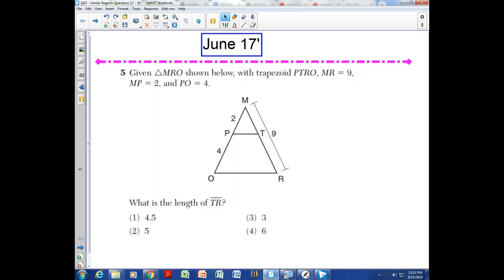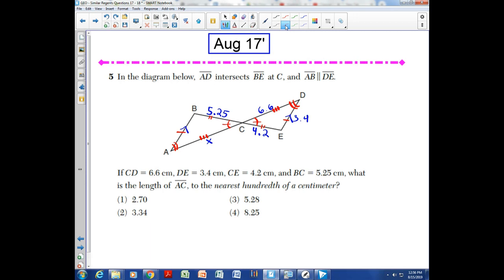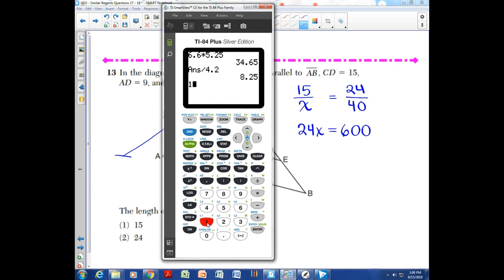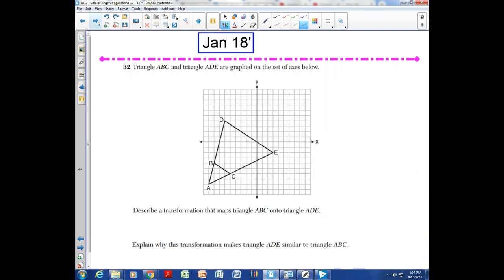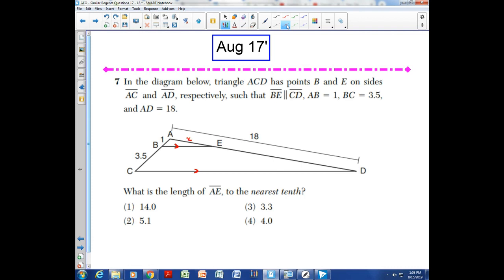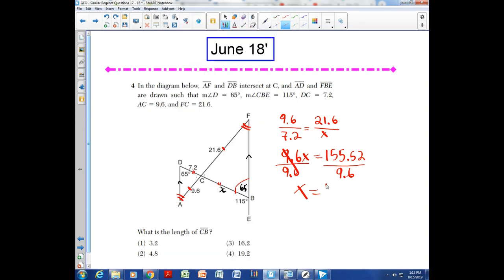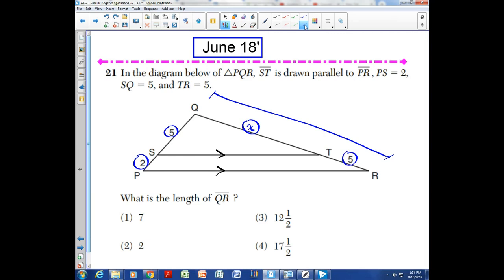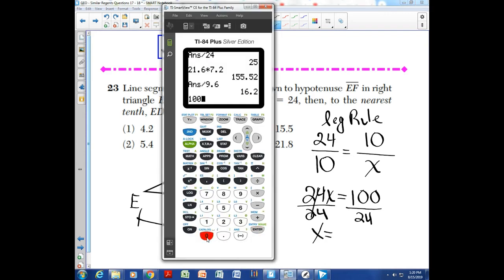Geometry Regents Similar Triangle Problems 17 18